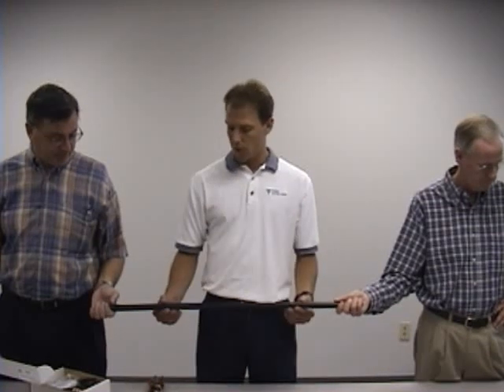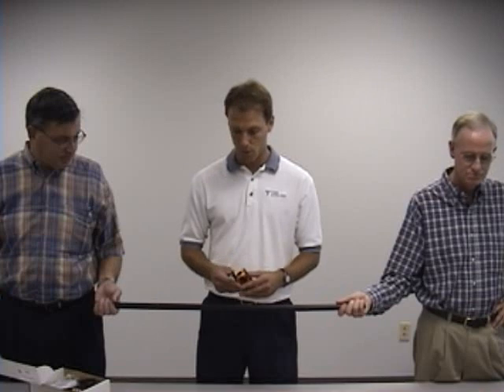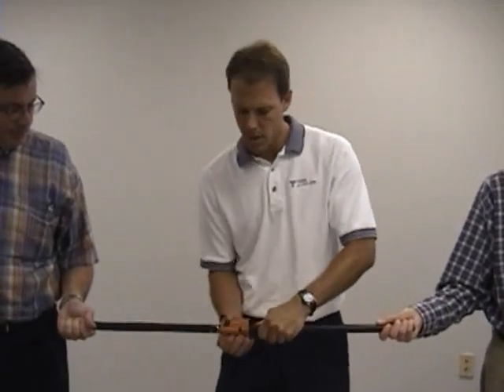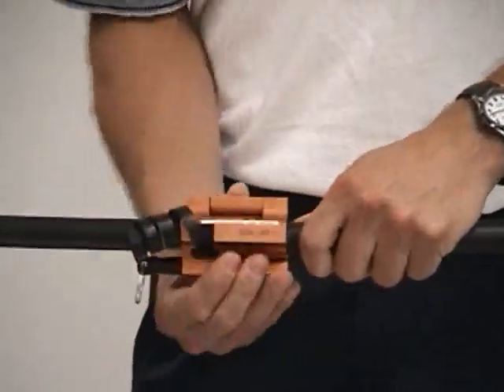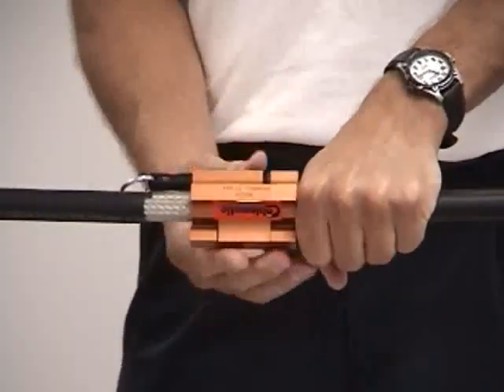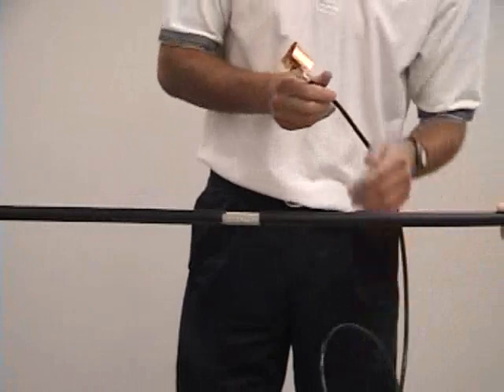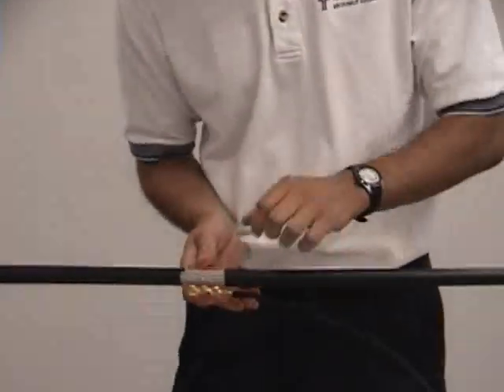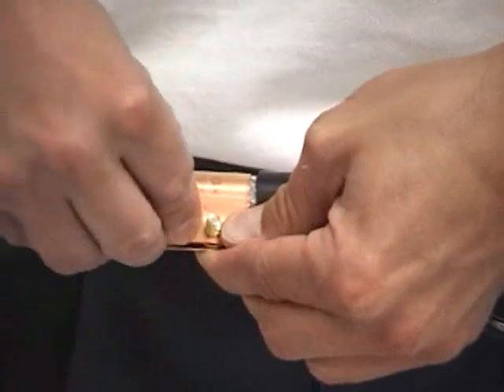Demo Discoveries: Dive into Times Microwave Systems' Ground Kit Installation Vol 1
Join Kevin Moyher, our Product Manager, as he walks you through a step-by-step demonstration of utilizing standard ground kits for LMR cables. Dive deep into the intricacies of installation with clear instructions and practical insights. Perfect for anyone seeking to enhance their cable management skills!